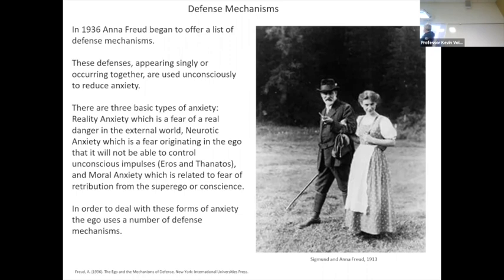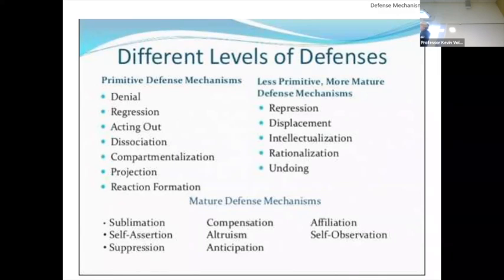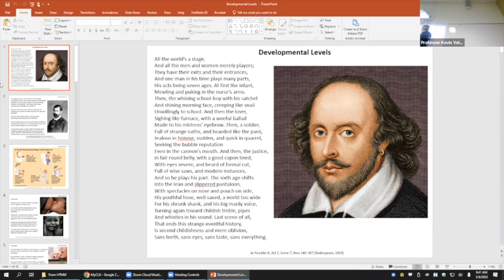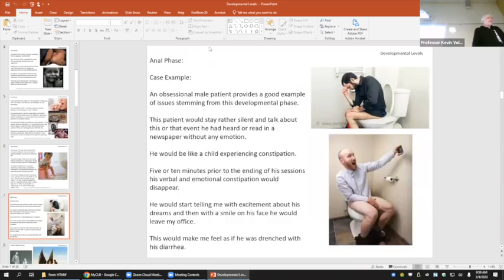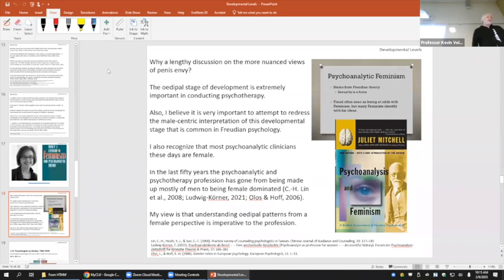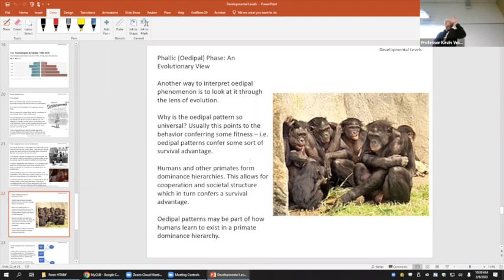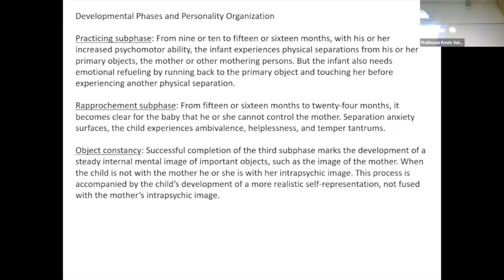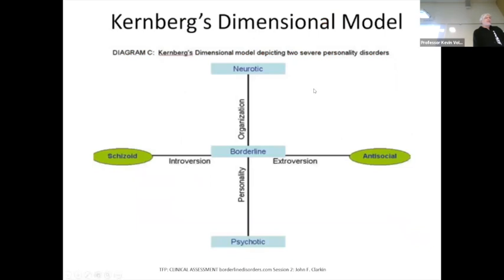DEFENSE MECHANISMS AND DEVELOPMENTAL PHASES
Lecture by Kevin Volkan PhD at California Lutheran University Spring 2023